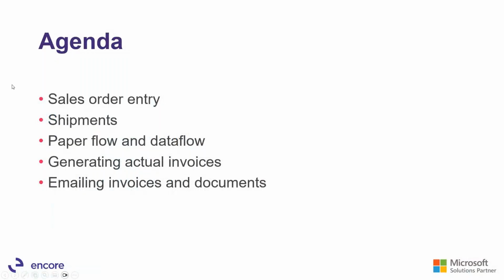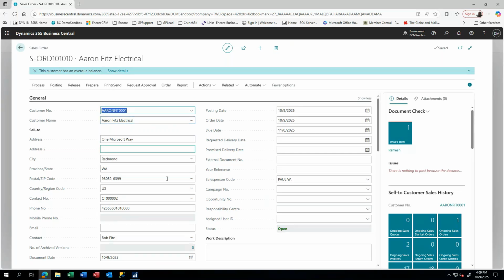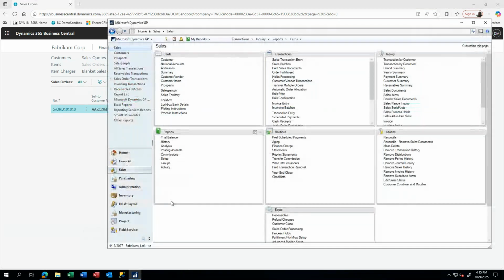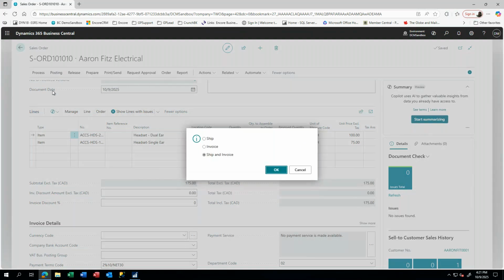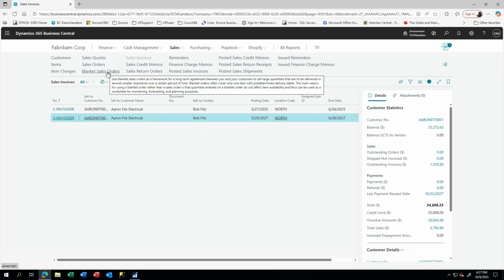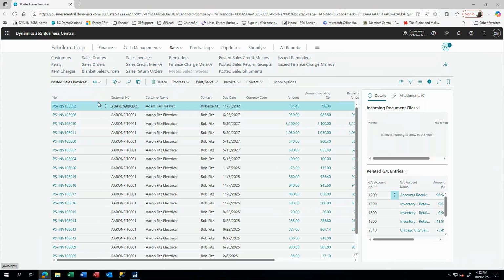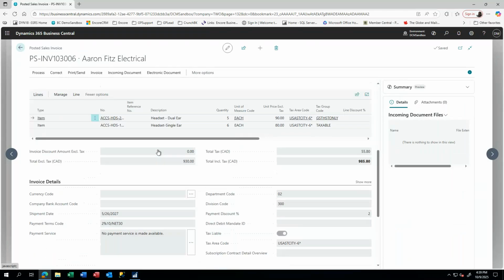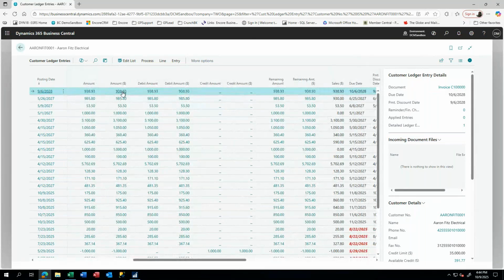Functionality in Dynamics GP Compared to D365 Business Central | Sales Order Processing & Invoicing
Explore how Sales Order Processing and Sales Invoicing workflows differ between Dynamics GP and D365 Business Central. This session provides a detailed function-to-function comparison to help your transition from Dynamics GP to D365 Business Central.

Topics Covered:
- Sales order entry
- Shipments
- Paper flow and dataflow
- Generating actual invoices
- Emailing invoices and documents